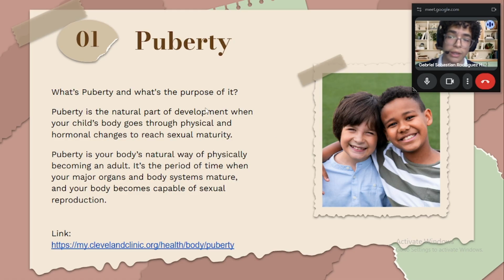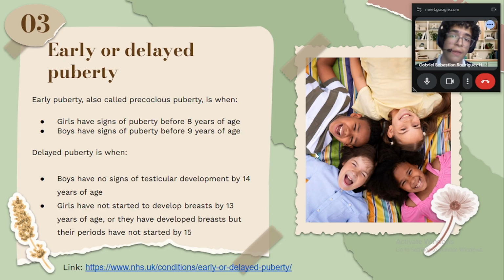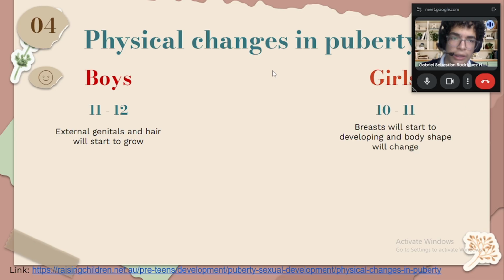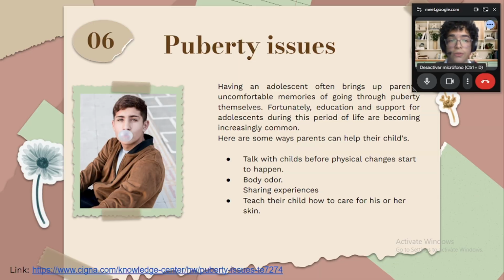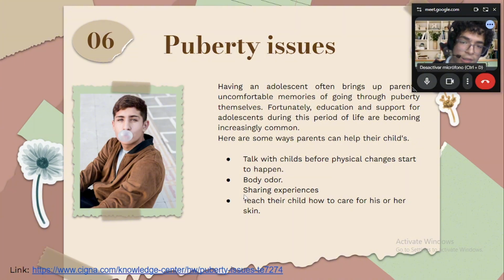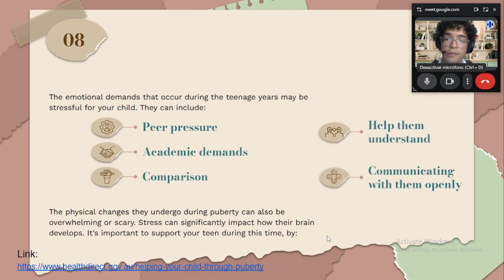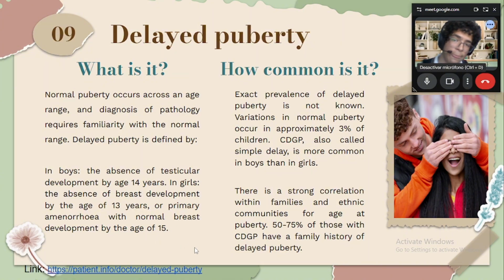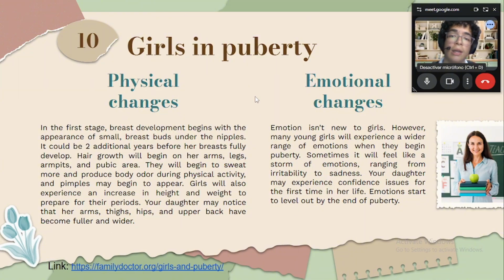Activity 3 - Rodriguez Hernandez